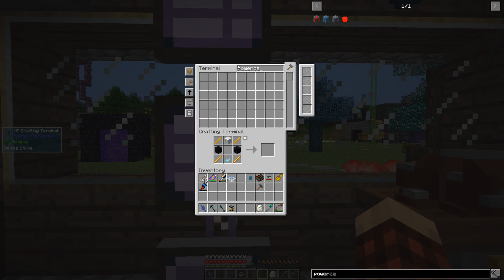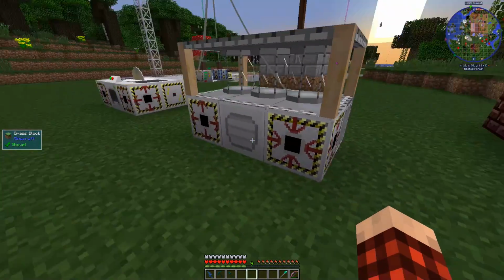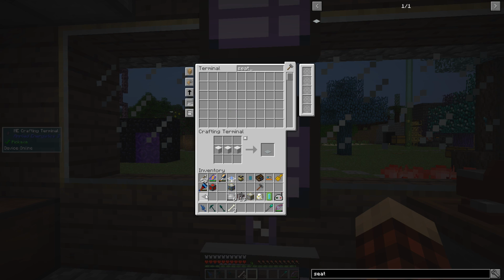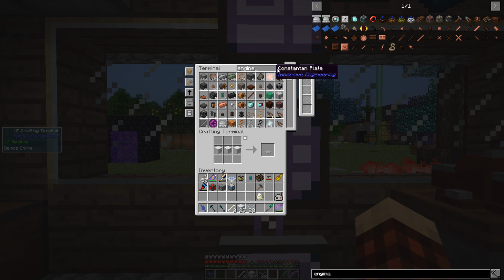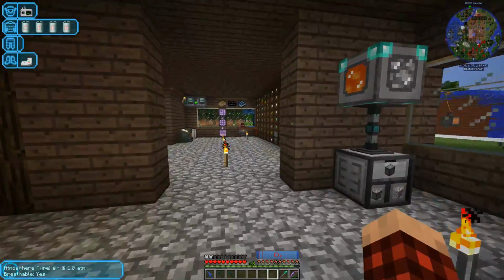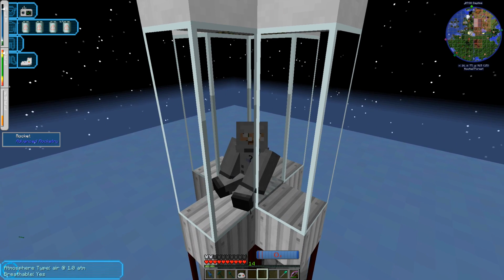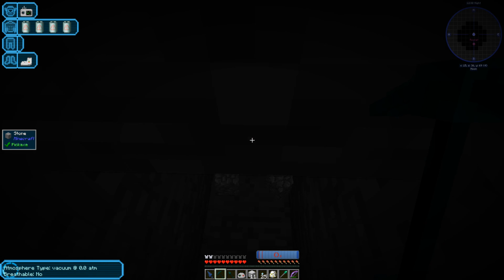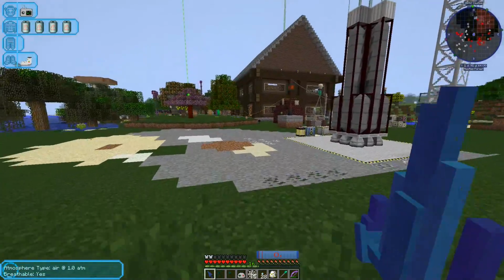FTB Age of Engineering 1.10 Minecraft Episode 67: To The Moon, Alice!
Back in my day Mod Packs were hard!  I mean like walking barefoot in the snow to school, uphill, both ways!  Well, not really, but I wanted a challenging mod pack to work on, so I found Age of Engineering.  We will progress through 16 Different Ages, each requiring the completion of the one before it.

Things are harder, things aren't easy, we will be really putting ourselves to the test.  Will we have the patience, the drive, and the ability to flat out grind out way to the end?